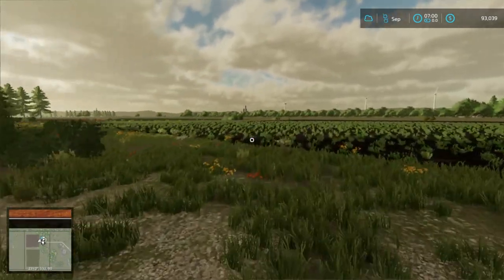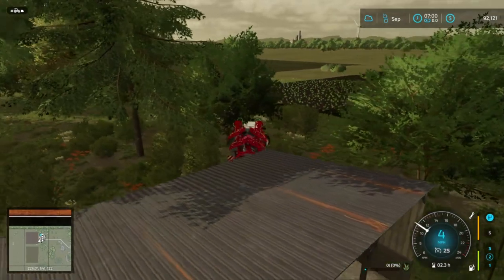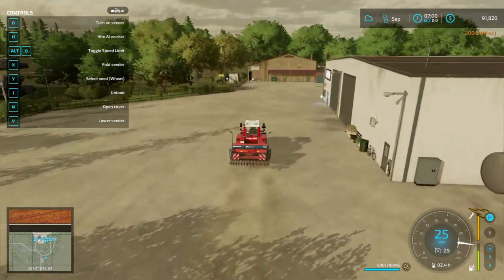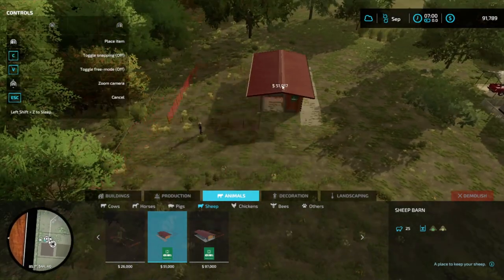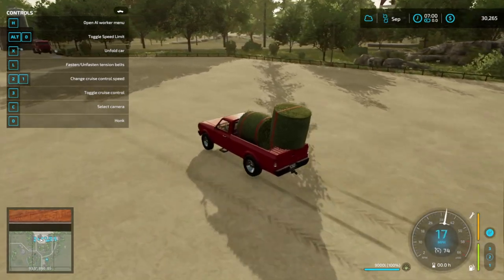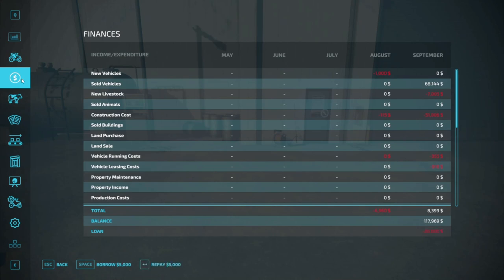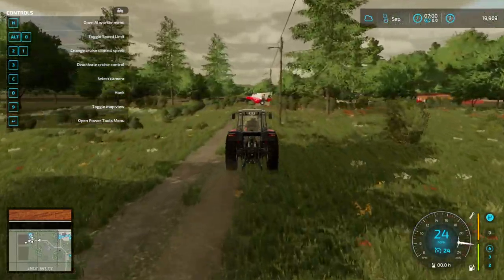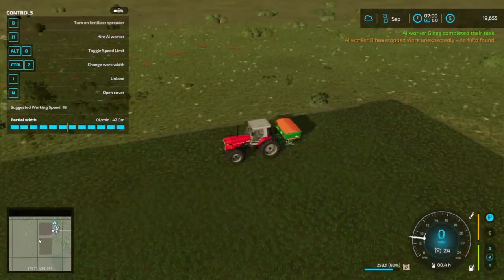NEW TRACTOR AND SHEEP-WESTERN WILDS LETS PLAY EPISODE 2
FS22 Western Wilds Lets Play. Buying new tractor and sheep. Planting wheat and then fertilizing.